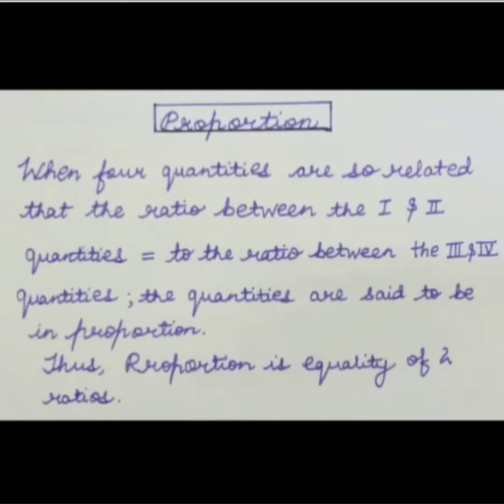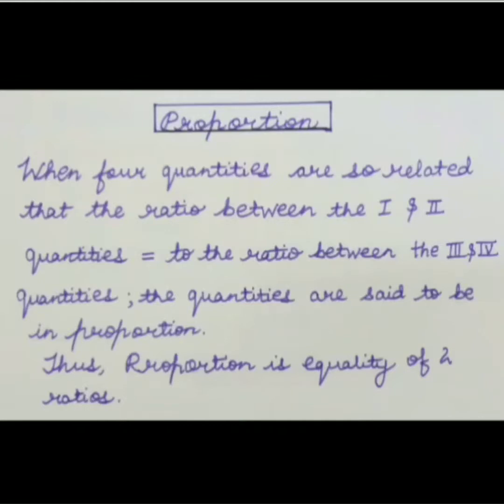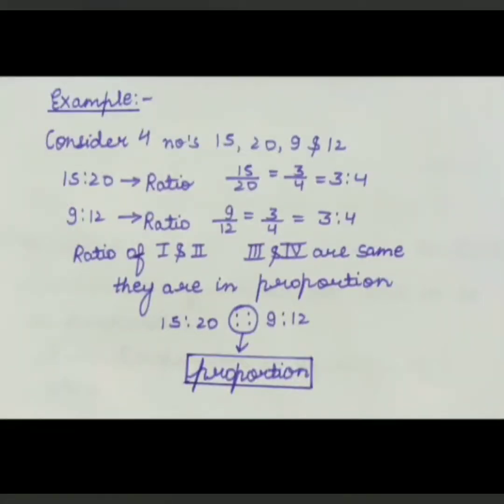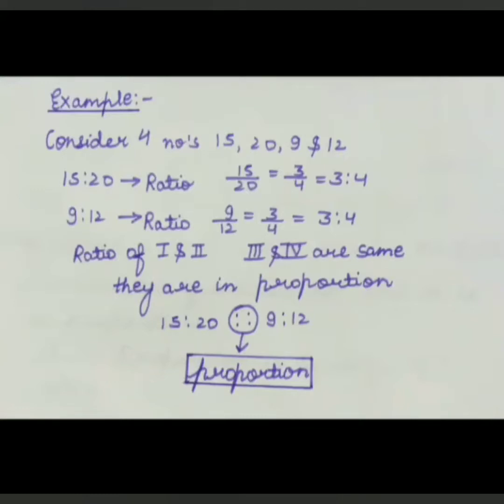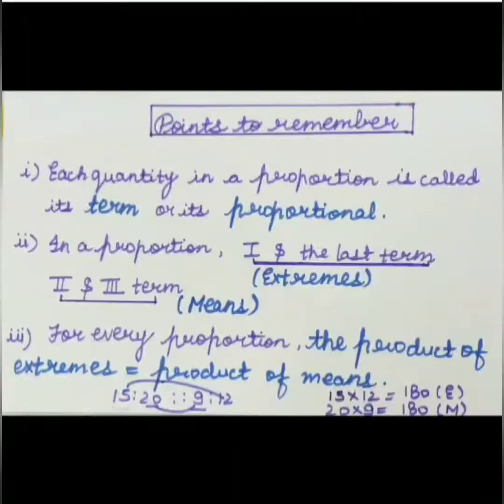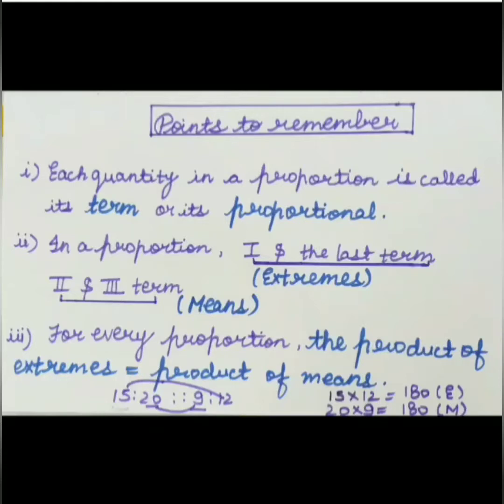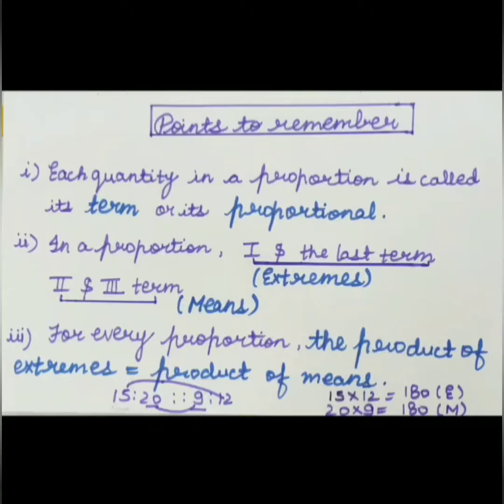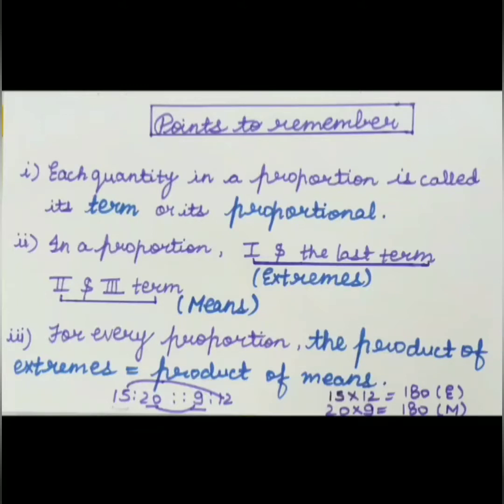MATHEMATICS | TOPIC |PROPORTION |PART -1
In this video,proportion term is explained and the concept of means and extremes along with example.